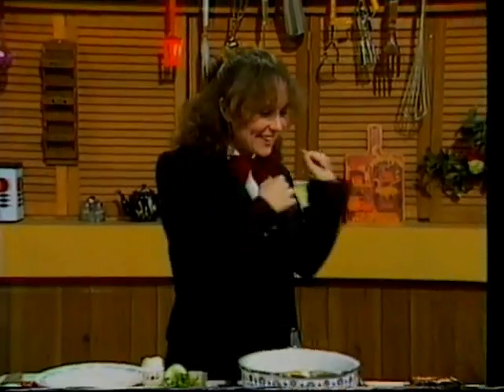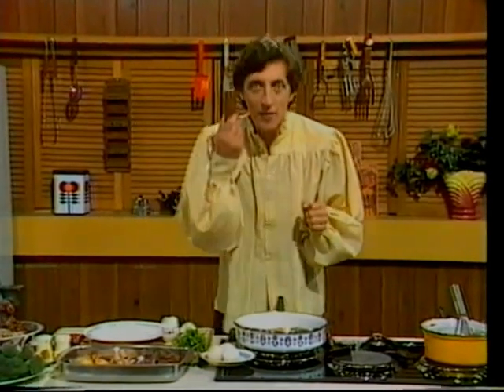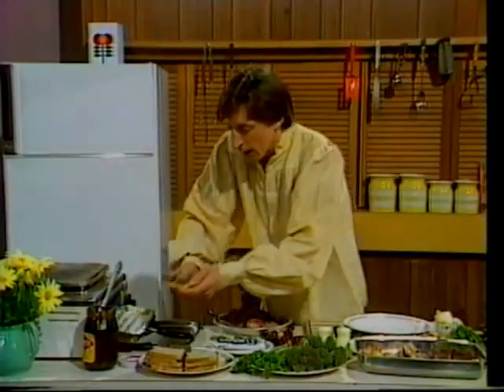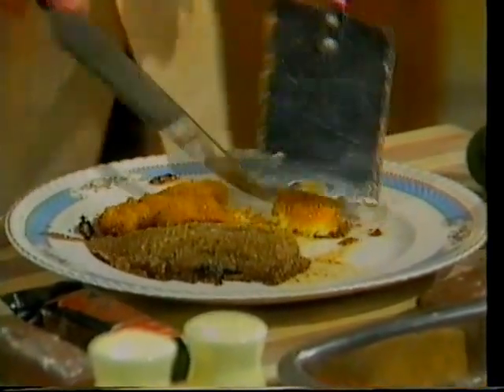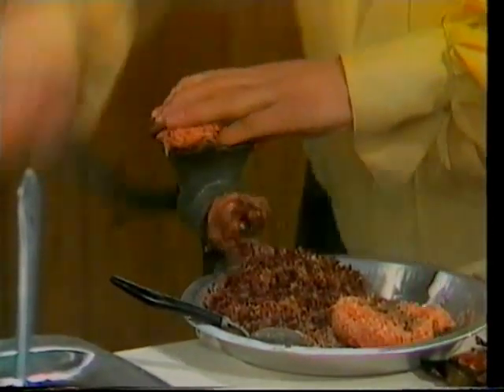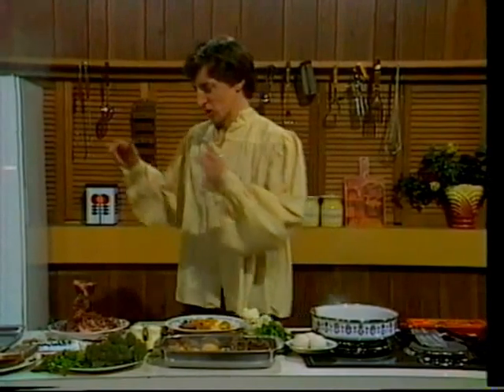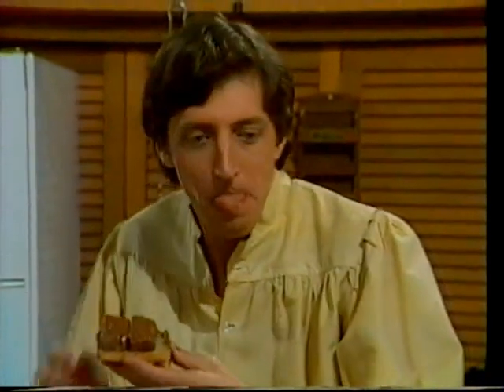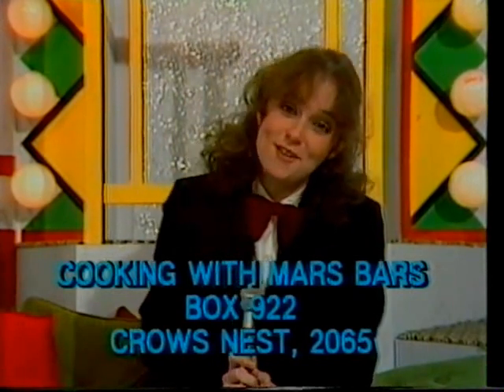Ratbags - Cooking With Mars Bars (1981)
A regular feature of the 1981 Australian TV comedy series Ratbags was the "Cooking With Mars Bars" segment with John Derum.  Here's one such example - intro by Joanne Samuel with a short appearance by Bernard King.